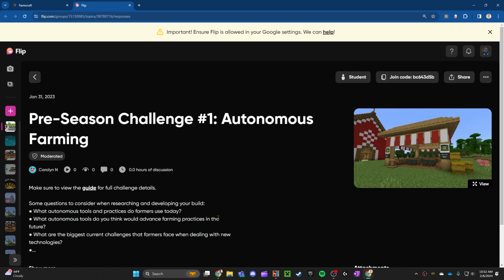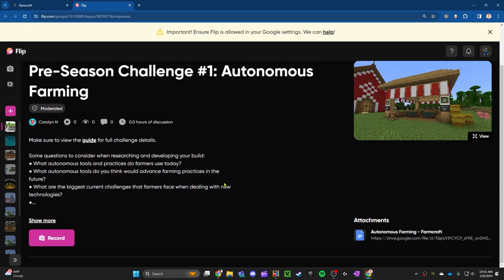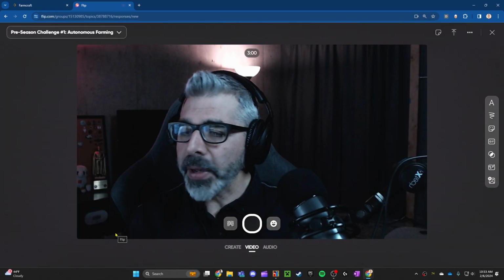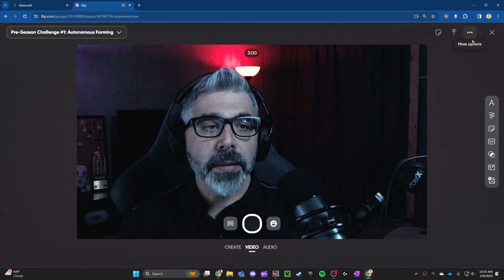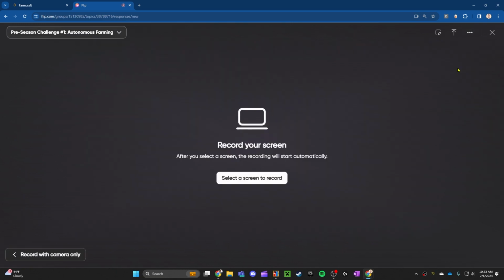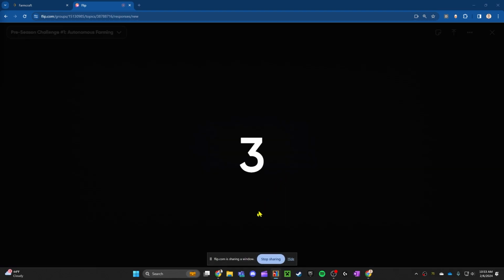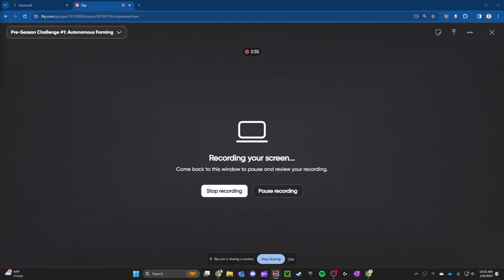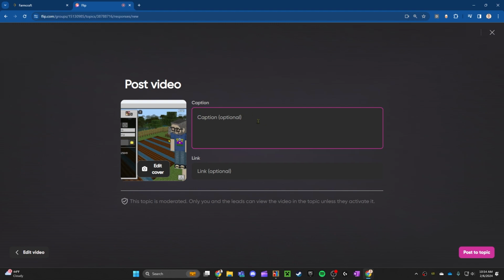How to Submit Your Video to Flip - Farmcraft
Follow this tutorial to see how you submit your video to Flip for our competitions!